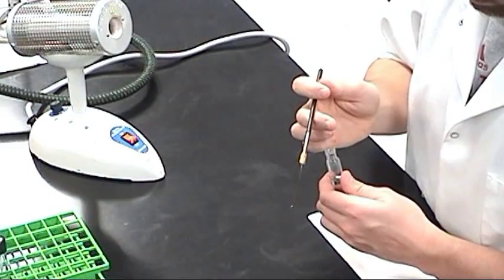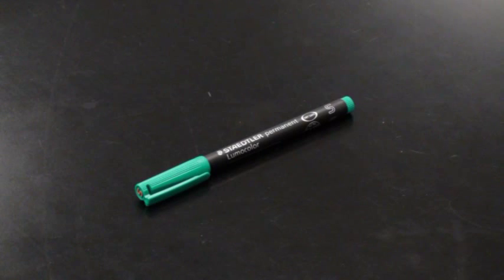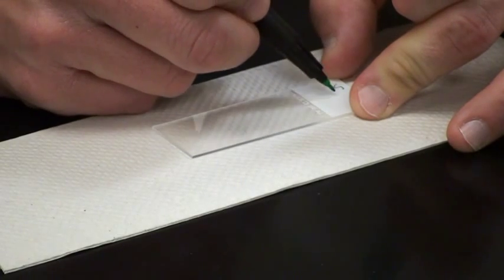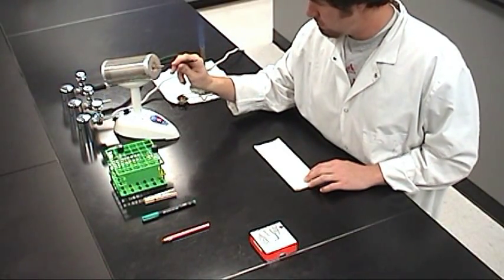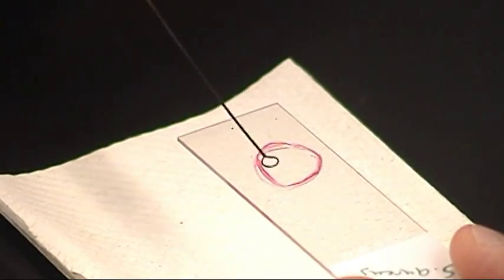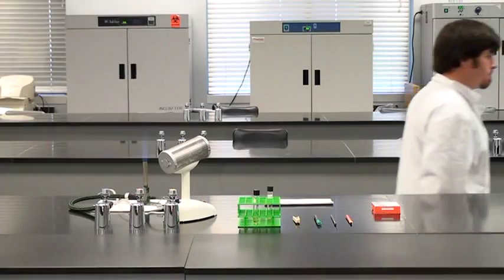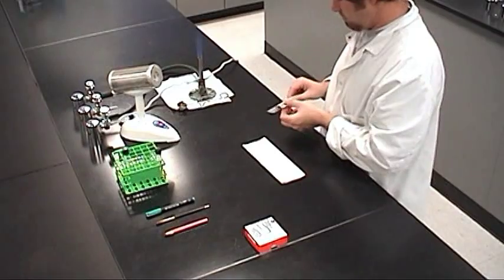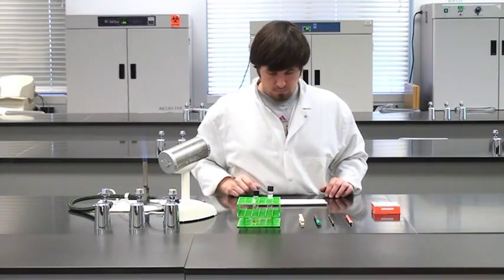4. Prepare a Smear (Liquid Medium)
Description:  how to prepare a slide smear from a specimen grown in a liquid medium.

This video was created May 22, 2014, for the Microbiology Department at Bossier Parish Community College, Bossier City, Louisiana.

Funding for this video was provided by a grant from Louisiana Board of Trustees.

Soundtrack ("SummerSidewalk") was composed and performed by Jason Cole Shaw. to find this soundtrack and more.